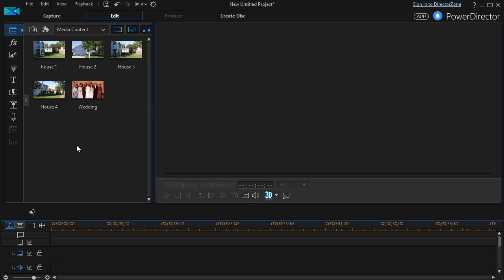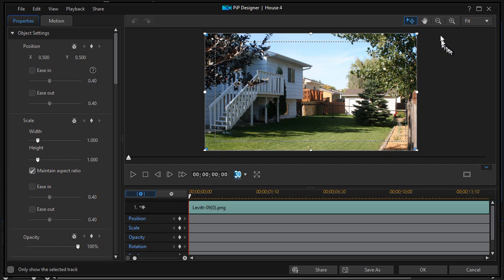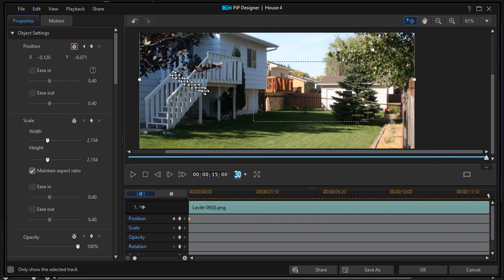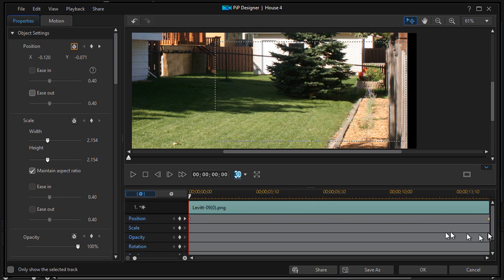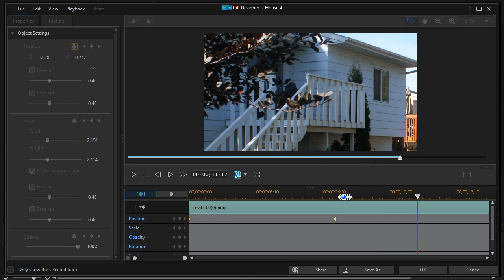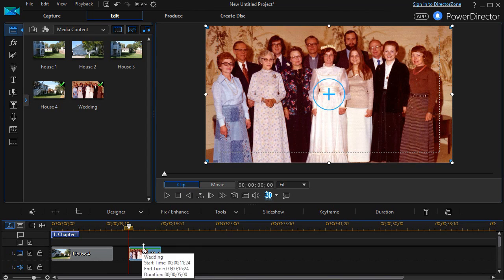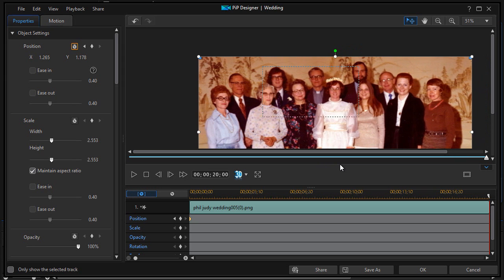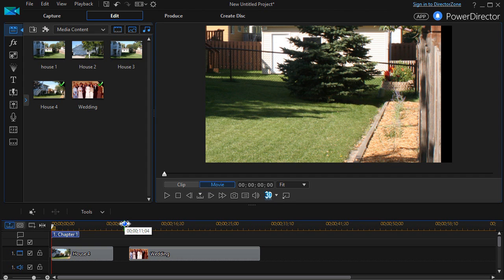PowerDirector - How to move the camera across a still image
The Sharper Turtle provides concise (5-7 min.) software tutorials for Power Director, ProPresenter, Office products and other applications.